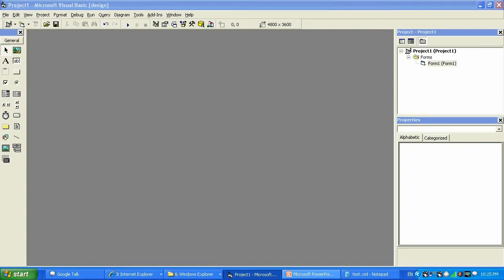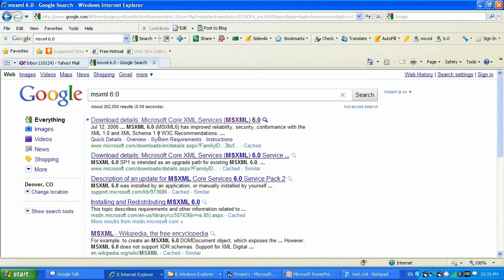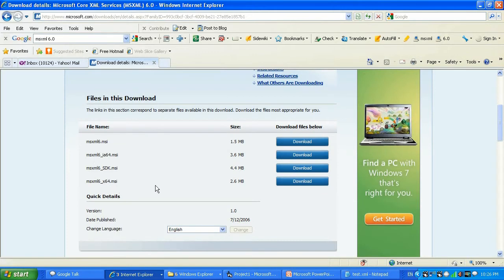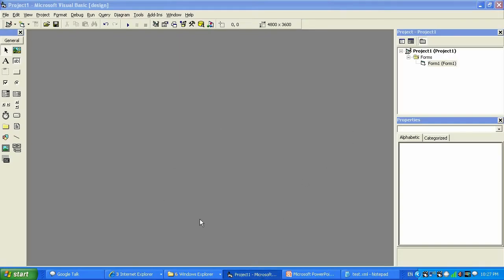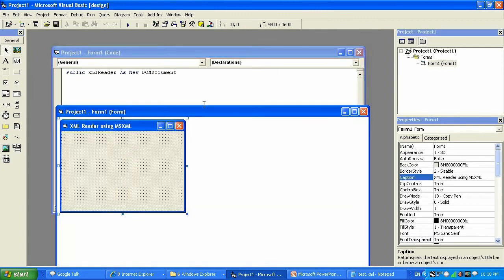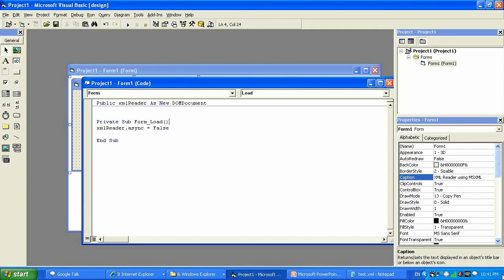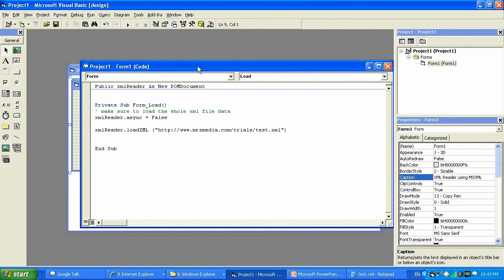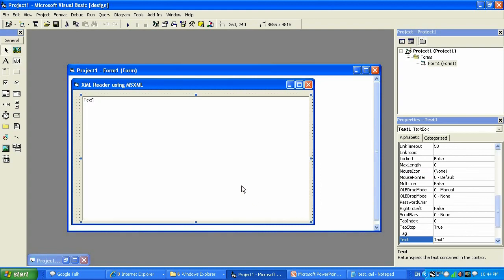MSXML: Read XML file from the web server - pt1 of 3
During this video Alexader Moroz will demonstrate to you how to use MSXML free component from Microsoft, and using Visual Basic 6, C# or C++ to read the XML document from a web server, parse it and read just it components.

Part 2 of 3:
Part 3 of 3:

Please rate this video, so more people can watch it. Good luck with everything you do. Any comments are welcome.